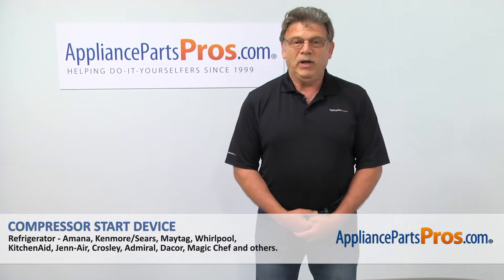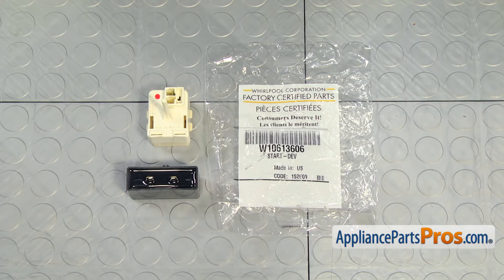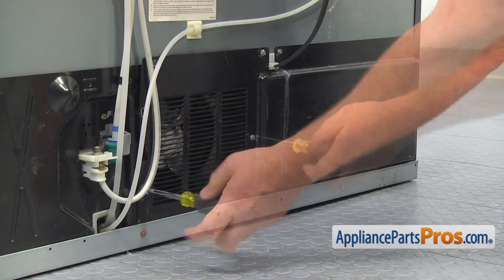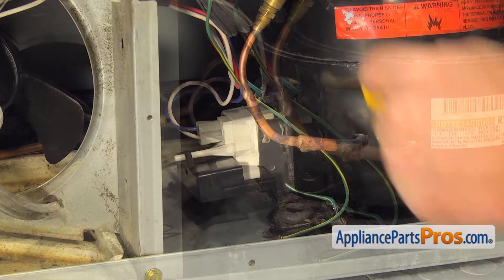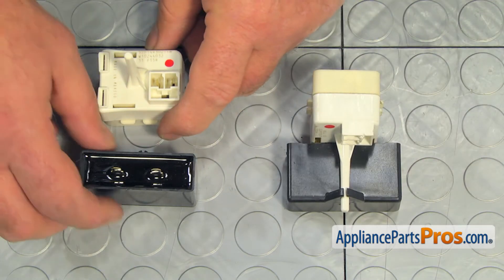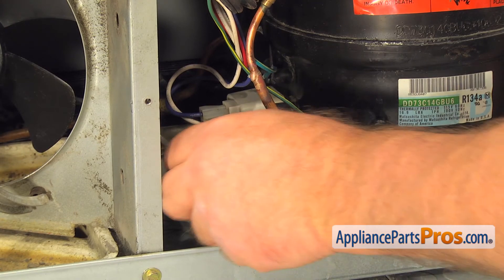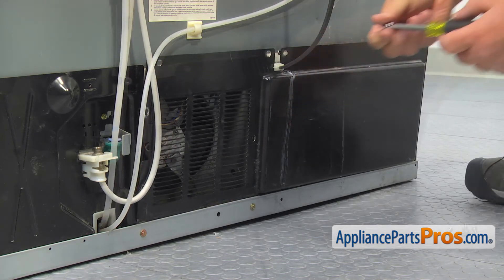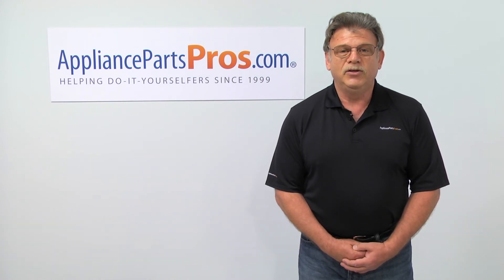How To: Whirlpool/KitchenAid/Maytag Compressor Start Device W10613606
Symptoms: Refrigerator stops cooling and you hear a clicking noise from the back every few minutes.

Tools: 1/4” nut driver, flat blade screwdriver, needle-nose pliers.